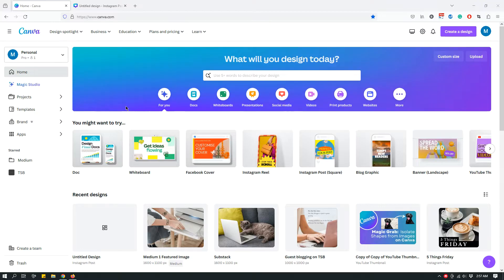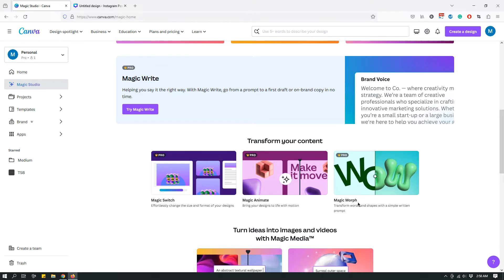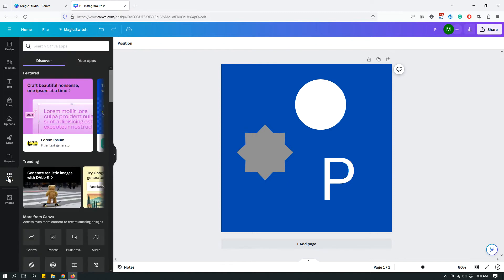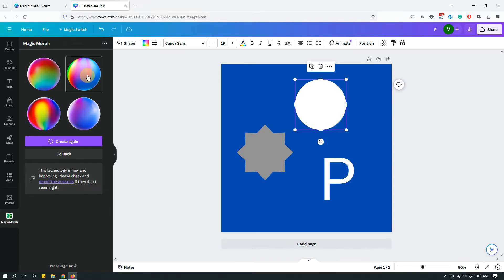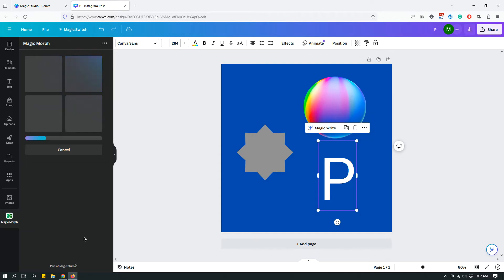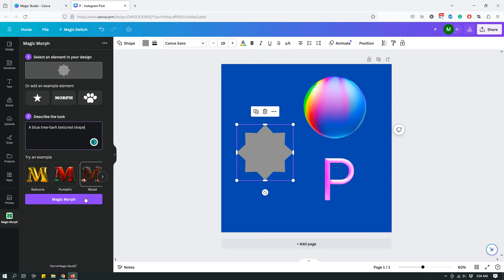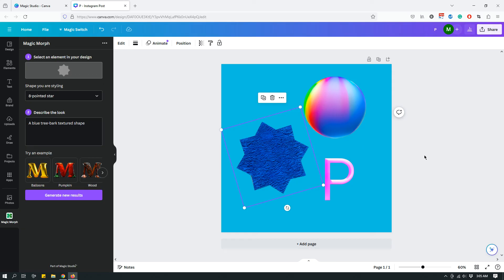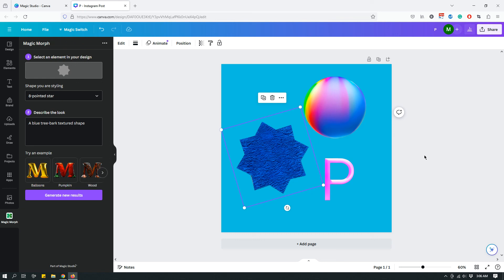Canva Tutorial: Give Your 2D Elements a 3D Look With Magic Morph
How to use Canva's brand-new AI-based app—Magic Morph. You can now give your two-dimensional elements a three-dimensional (3D) look with this tool. All you have to do is describe what you want the 3D shape to look like. Watch me "morph" three different 2D shapes into 3D-looking objects :)